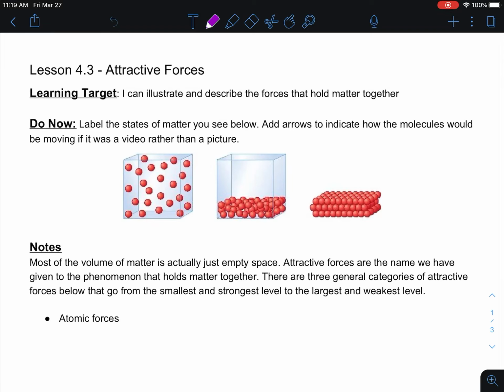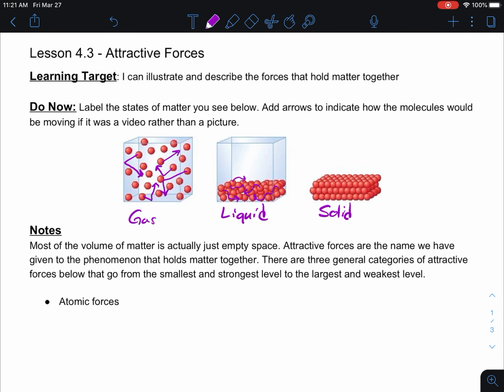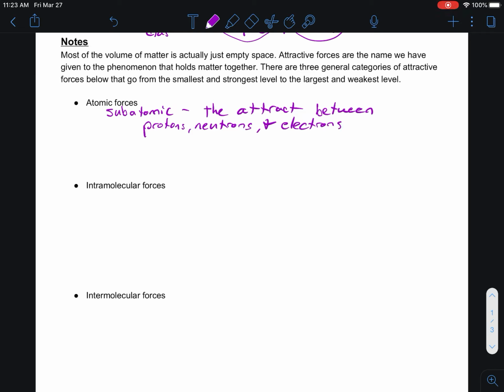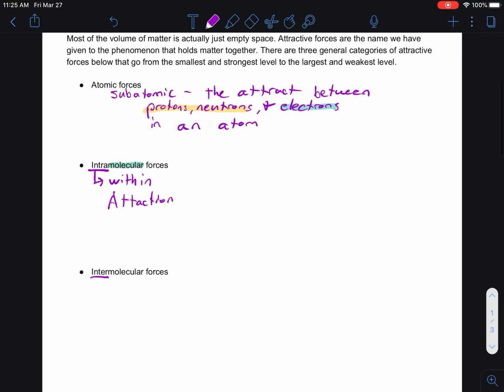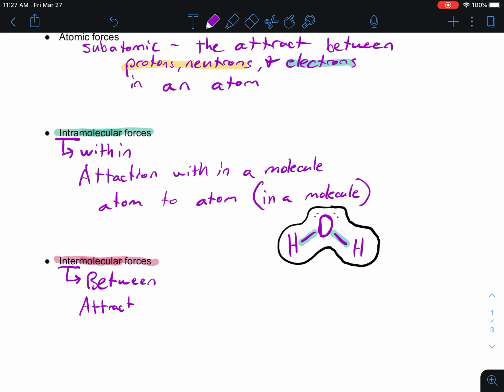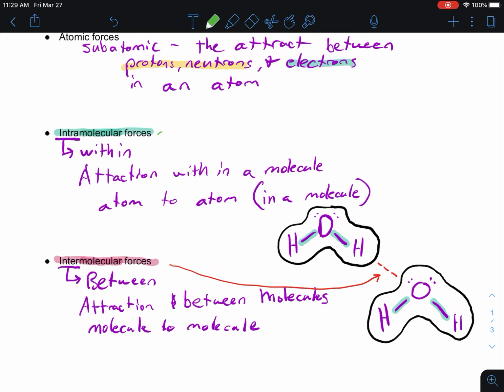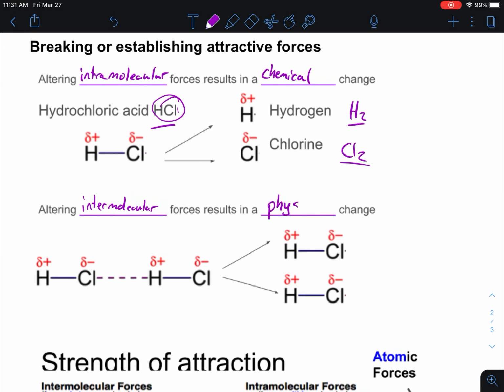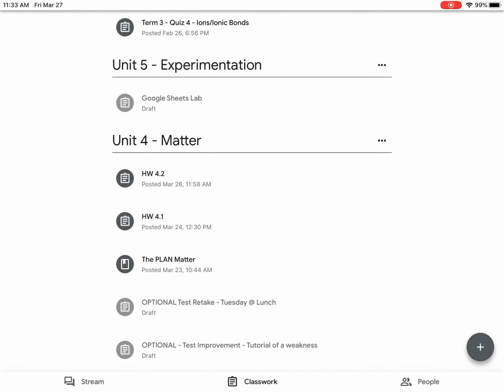Attractive Forces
Broad conceptual overview of atomic vs intramolecular vs intermolecular forces